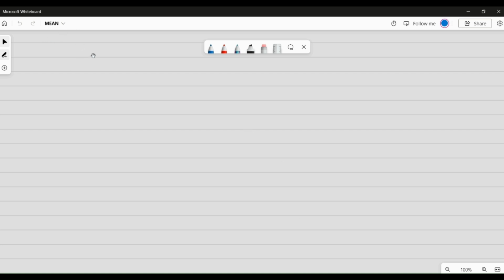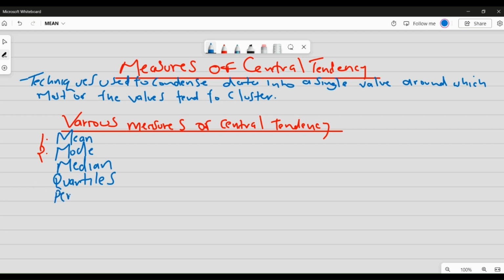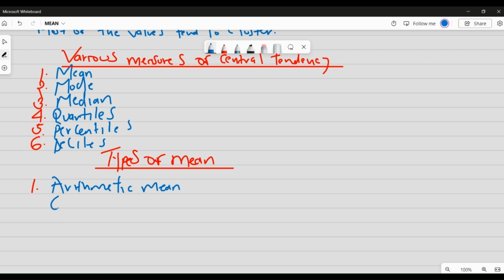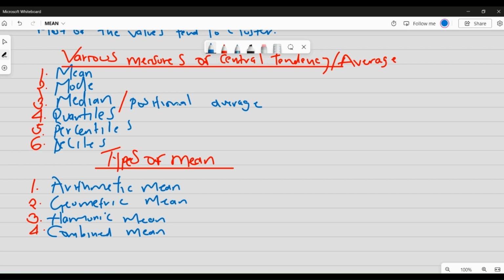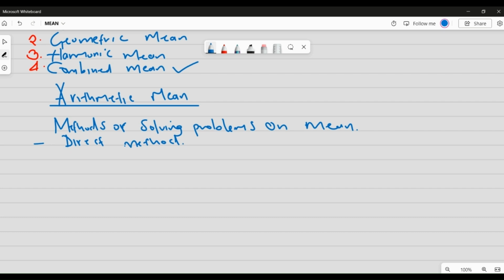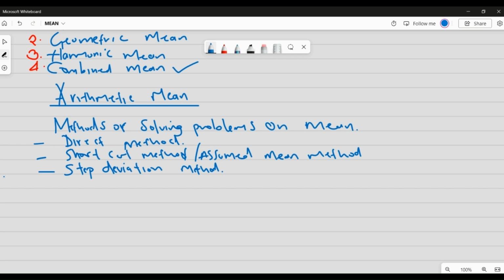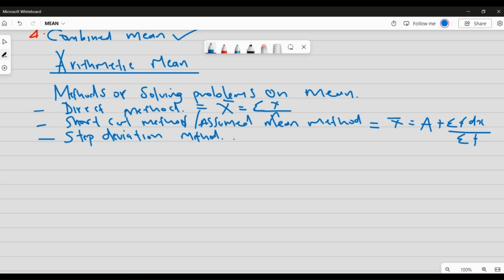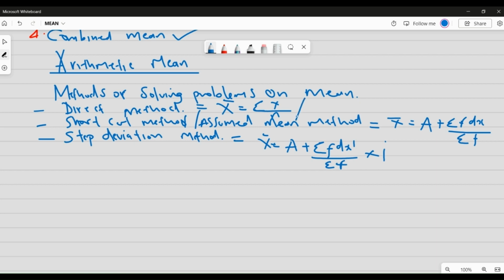How to Calculate: Arithmetic, Geometric, Harmonic, and Combined Mean for Grouped and Ungrouped data.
How to Calculate: Arithmetic Mean, Geometric Mean, Harmonic Mean, and Combined Mean for Grouped and Ungrouped Data.